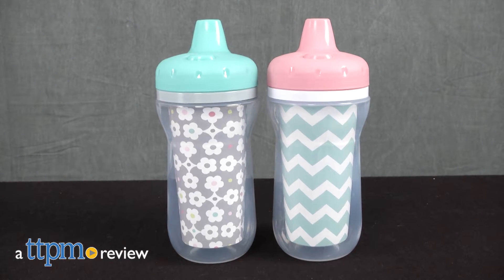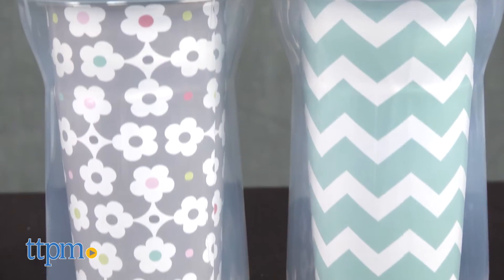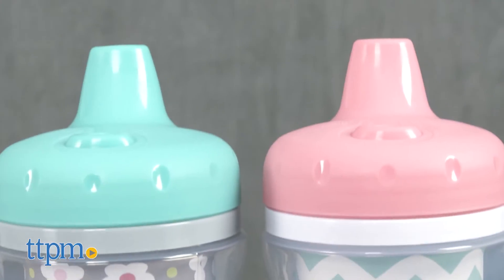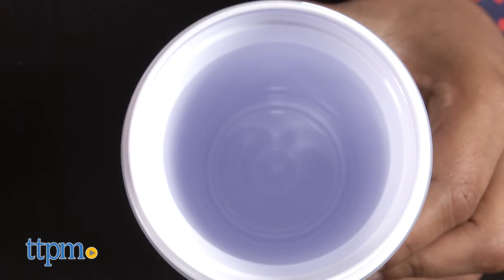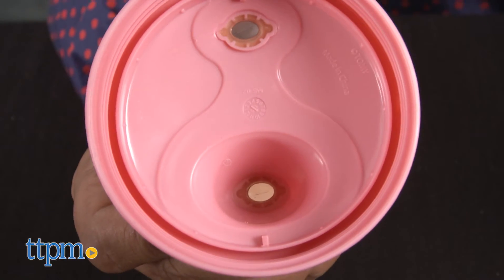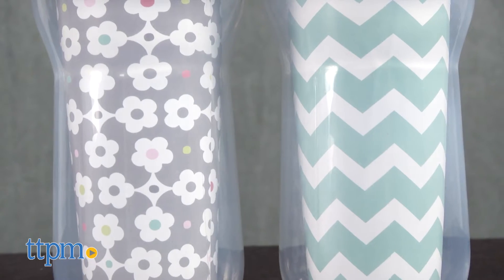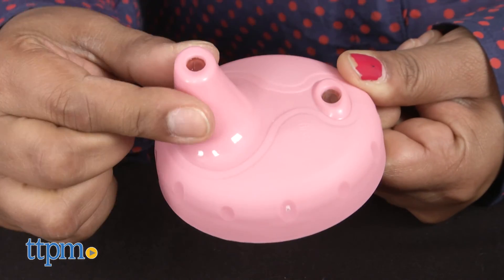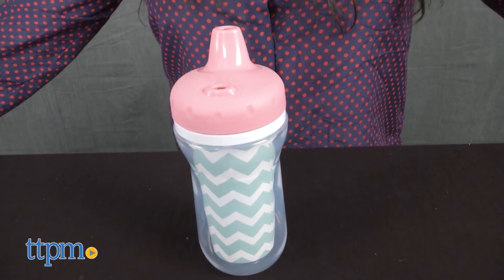The First Years Super Chill Insulated Sippy Cup from TOMY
Toddlers can sip in style on a hot day! The First Years Super Chill Insulated Sippy Cup, sold in a two pack, features double-wall insulation to keep liquids colder for a longer period of time. Spill-proof cup is dishwasher safe. BPA, PVC, and Phthalate free. Comes in a variety of on-trend prints and patterns. 9 months and up. For full review and shopping info

Product Info:
The First Years Super Chill Insulated Sippy Cup, sold in a two pack, features double-wall insulation to keep liquids colder for a longer period of time. This has an easy-to-clean, one-piece lid. This lid fits most of The First Years reusable cups. This spill-proof cup is dishwasher safe. It is BPA, PVC, and Phthalate free. This is for ages 9 months and up from TOMY’s The First Years brand. It comes in a variety of on-trend prints and patterns.